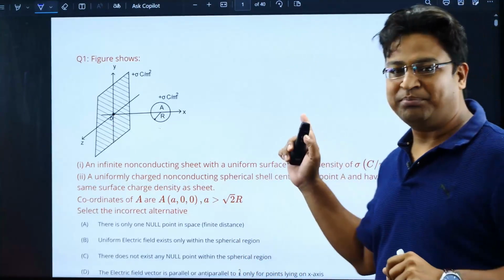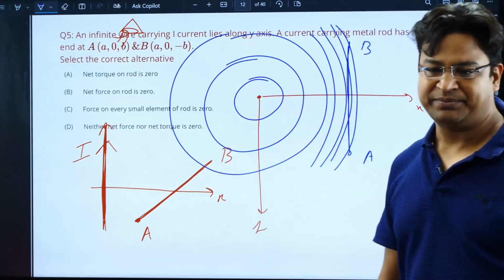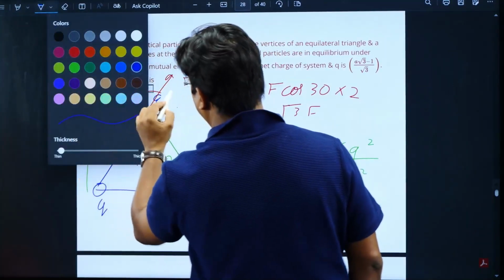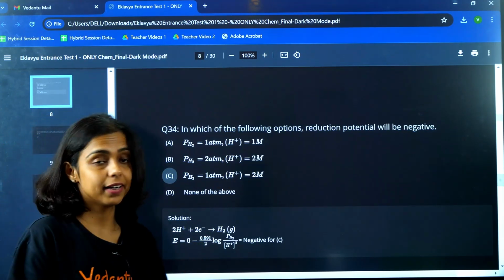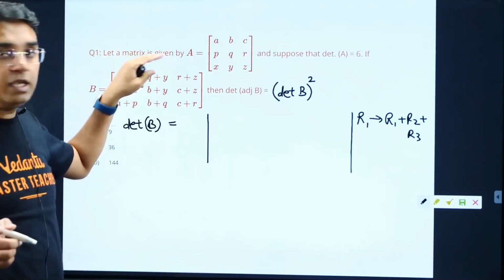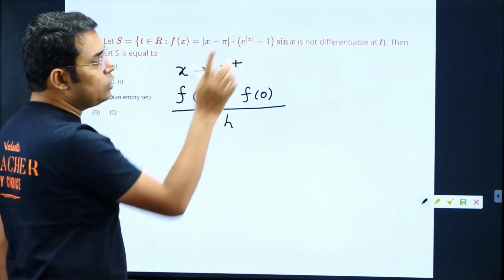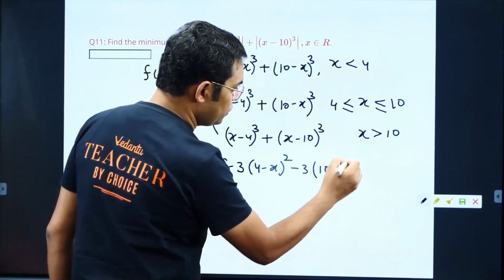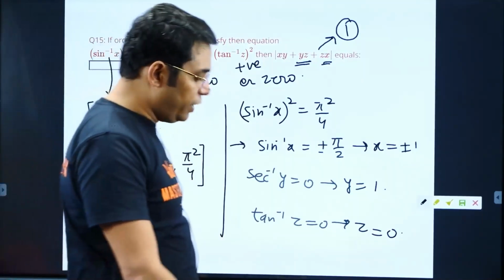Eklavya Entrance Test-1 Solutions | JEE Advanced 2025 | September Entry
➡️ 🔔Test Name: Eklavya-JEE-Entrance Test-1
➡️ 🔔Test Url : 👇👇

➡️ 🔔Time-Stamps:

➡️ 🔔Physics
Q1 - 00:00:17
Q2 - 00:06:41
Q3 - 00:09:31
Q4 - 00:14:29
Q5 - 00:17:54
Q6 - 00:21:36
Q7 - 00:23:39
Q8 - 00:28:27
Q9 - 00:31:49
Q10 - 00:35:11
Q11 - 00:37:50
Q12 - 00:41:20
Q13 - 00:46:53
Q14 - 00:49:01
Q15 - 00:50:15

➡️ 🔔Chemistry

Q31 - 00:53:31
Q32 - 00:55:06
Q34 - 00:58:14
Q35 - 01:00:19
Q36 - 01:02:21
Q37 - 01:03:01
Q38 - 01:04:27
Q39 - 01:06:48
Q40 - 01:07:37
Q41 - 01:09:30
Q42 - 01:10:48
Q43 - 01:12:14
Q44 - 01:15:03
Q45 - 01:16:51

➡️ 🔔 Mathematics
Q1 - 01:18:57
Q2 - 01:22:28
Q3 - 01:26:04
Q4 - 01:28:12
Q5 - 01:30:26
Q6- 01:34:54
Q7 - 01:41:14
Q8 - 01:43:56
Q9- 01:47:34
Q10- 01:54:21
Q11 - 01:58:03
Q12 - 02:03:27
Q13 - 02:07:51
Q14 - 02:11:44
Q15 - 02:17:56

Missed out on the Eklavya Entrance Test-1? 📝 Don't worry! Vikas Sir will walk you through the complete solutions to the Eklavya Entrance Test-1 for JEE Advanced 2025 September entry in this video. 🚀

Learn how to:

Approach complex JEE Advanced problems with ease 🧠
Avoid common mistakes that could cost you marks ❌
Master the concepts needed to ace the Eklavya program and secure your place in IIT 💯
This detailed breakdown will help you understand the solutions and improve your problem-solving skills, preparing you for the next entrance test and JEE Advanced 2025!